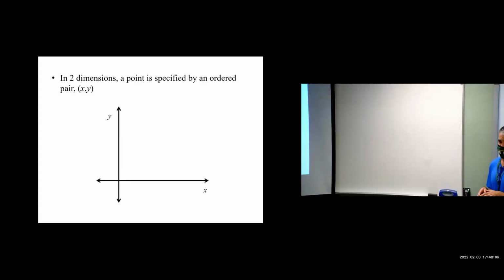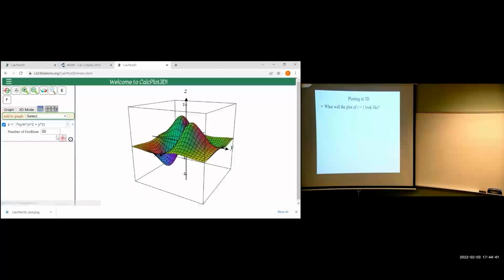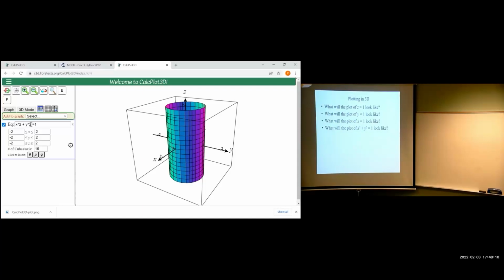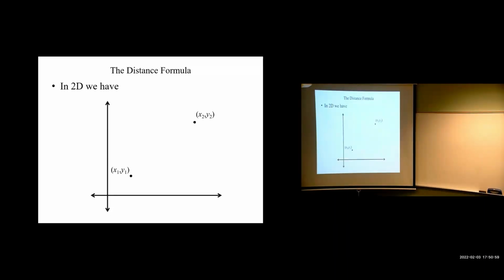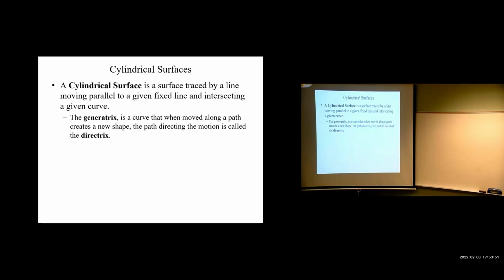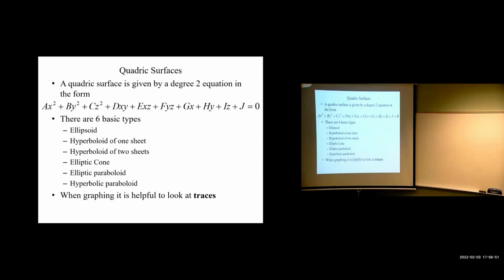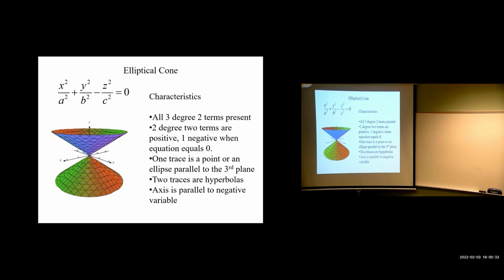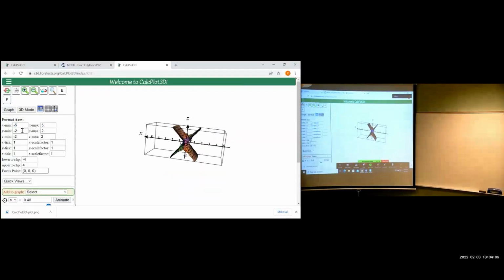Calculus 3 Lessons - Rectangular Coordinates in 3 Dimensions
In this lesson we introduce rectangular coordinates in 3D and look at plots of common surfaces such as quadratics.